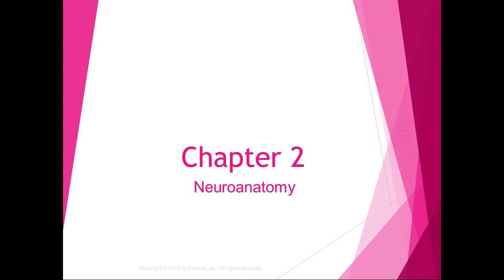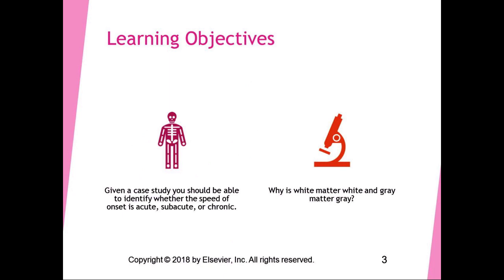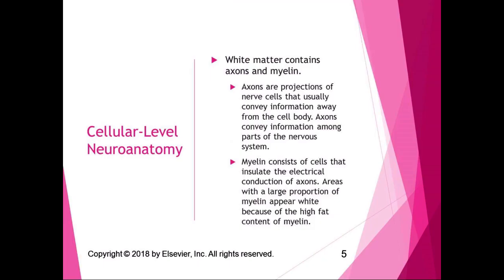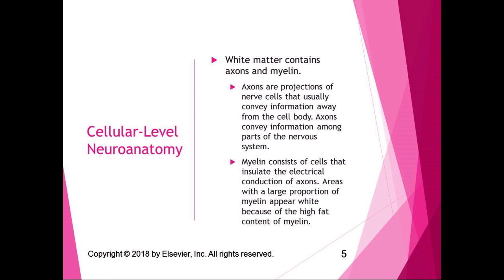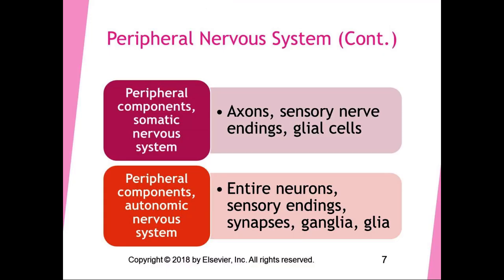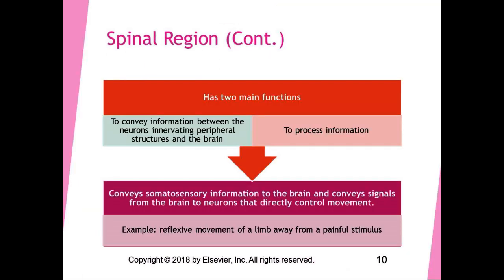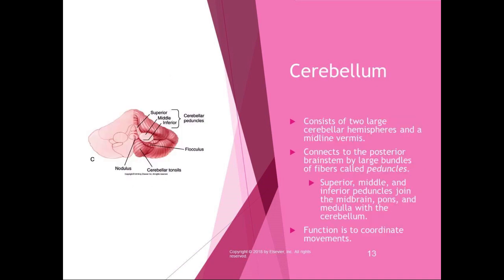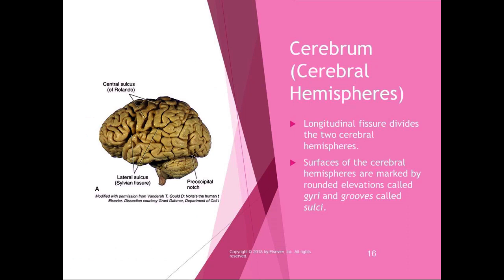Chapter 2 Lecture Brief Overview of Neuroanatomy